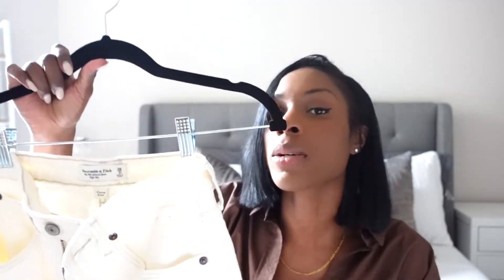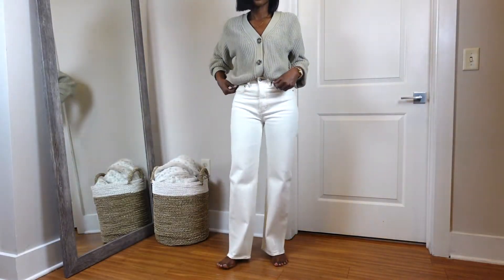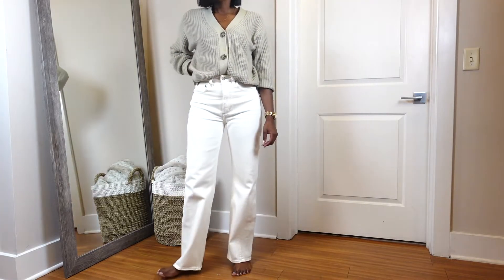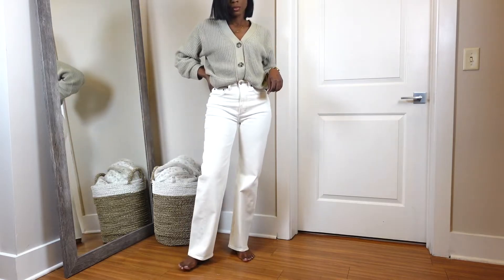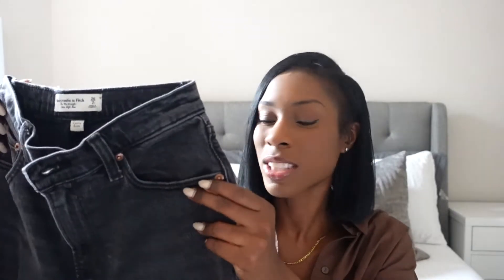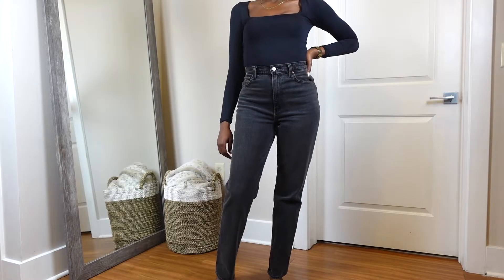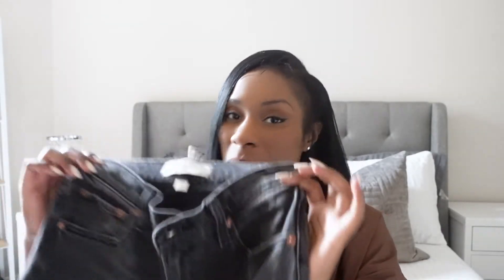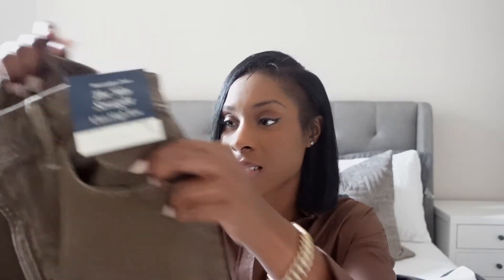Abercrombie & Fitch Try On Haul 2022 | Jeans plus more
In this video I am trying on new pieces I recently purchased from Abercrombie & Fitch. Which piece was your fav and will you be shopping at Abercrombie this fall?

*Links*

Curve Love Ultra High Rise 90s Straight Jean Black

Curve Love Ultra High Rise 90s Straight Jean Brown

Curve Love High Rise Twisted Seam 90s Relaxed Jean